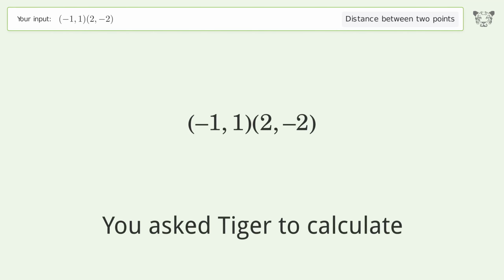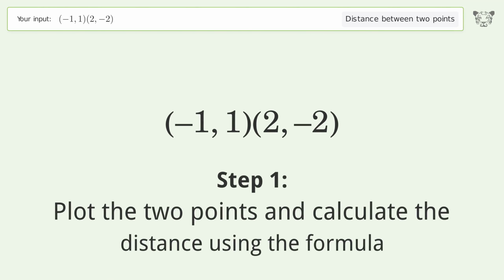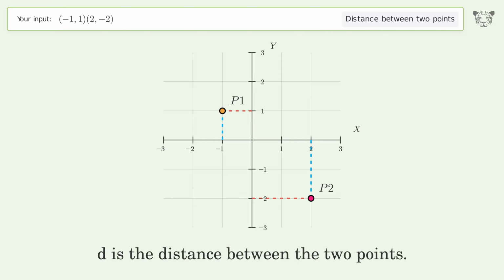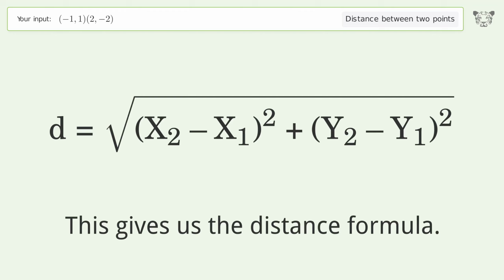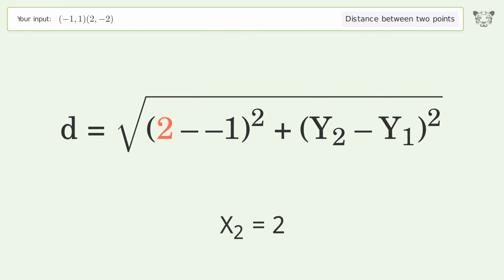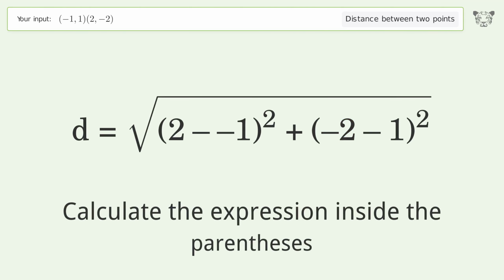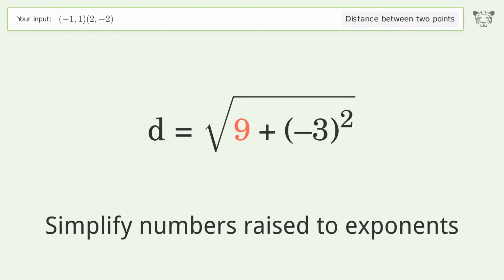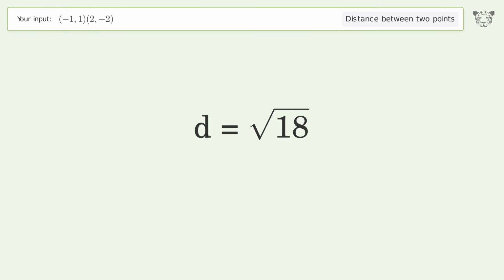Find the distance between two points p1 (-1,1) and p2 (2,-2): Step-by-Step Video Solution